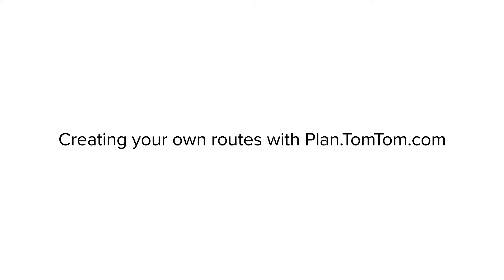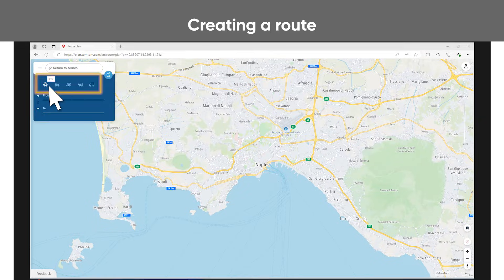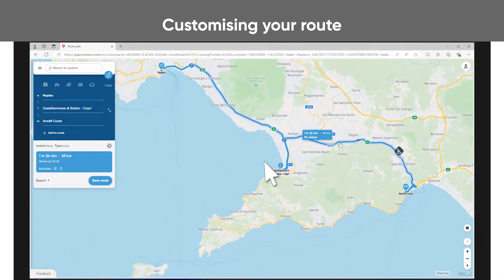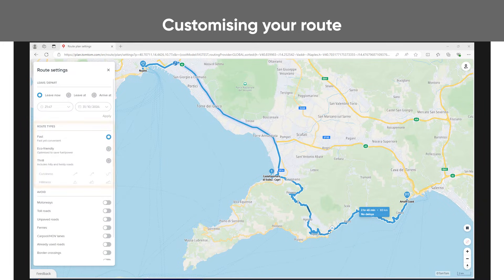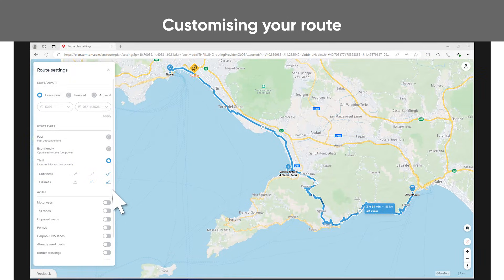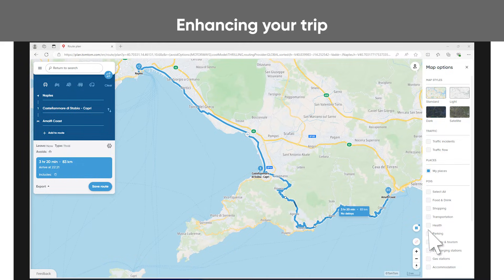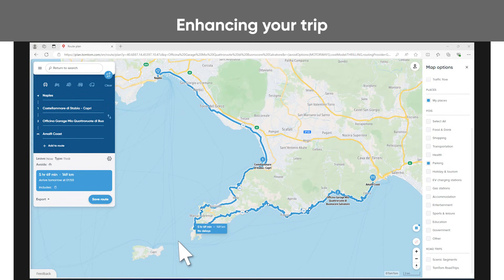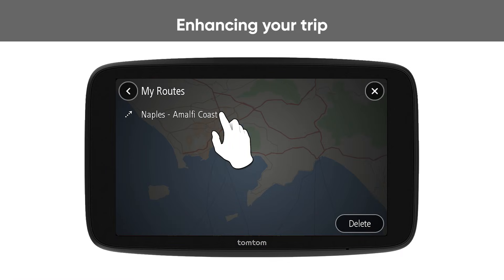Creating your own routes with Plan.TomTom.com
You can create routes on Plan.TomTom.com and save them in your TomTom account. To use that route on your navigation device, make sure you select to sync the route and log in to your TomTom account.